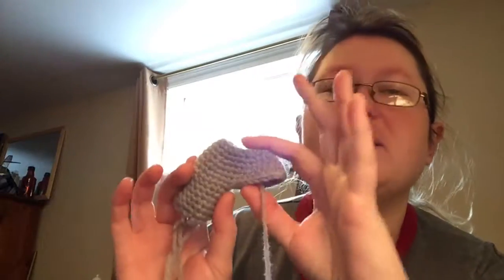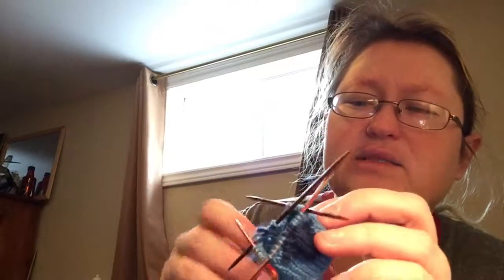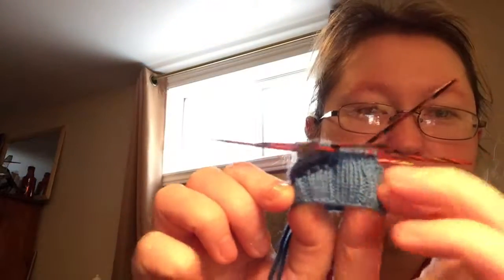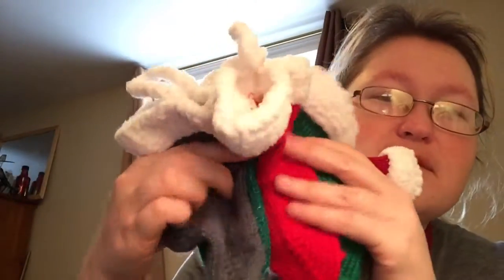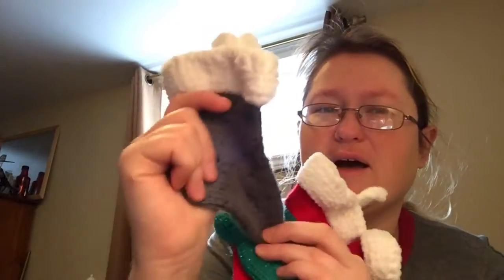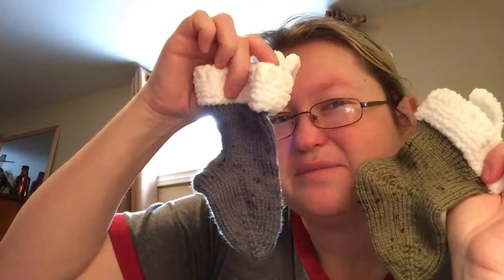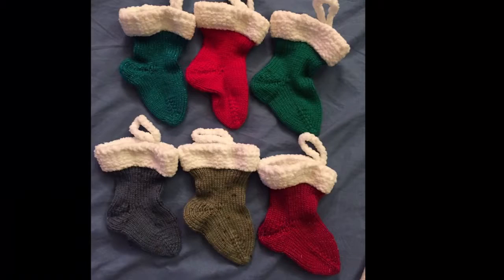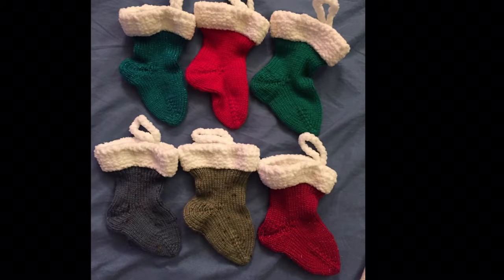Yarn Habit Geek Podcast Ep 36 Happy Holidays